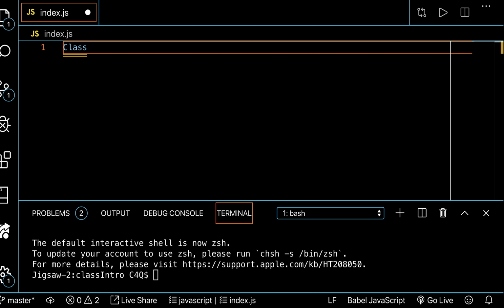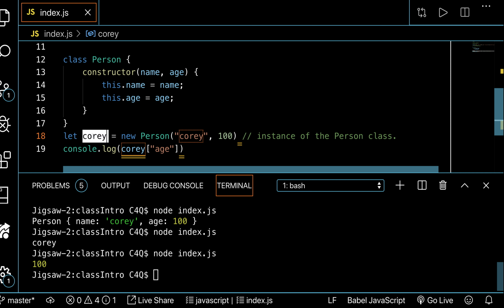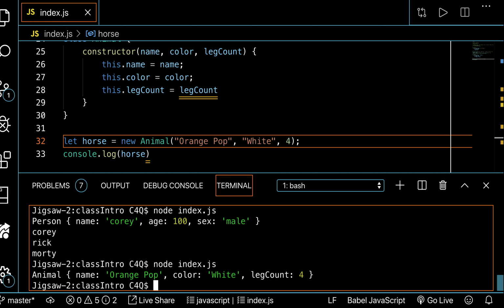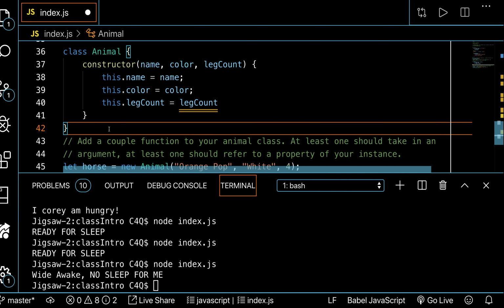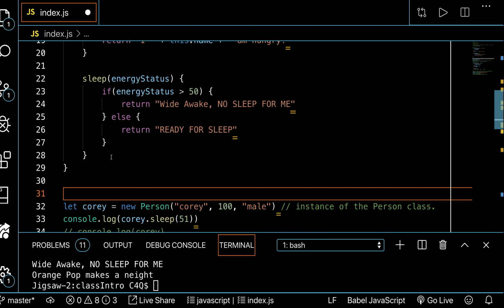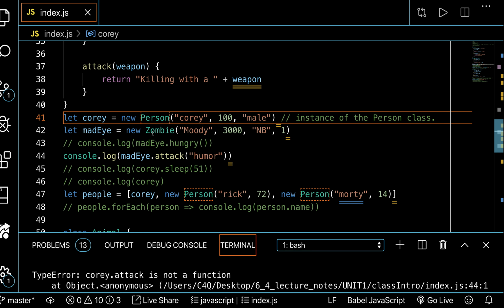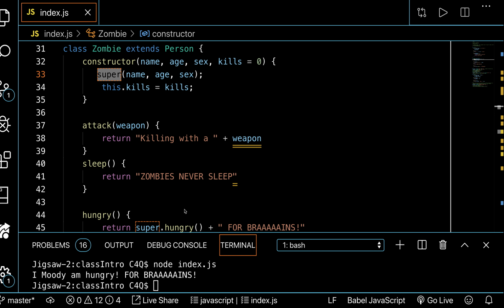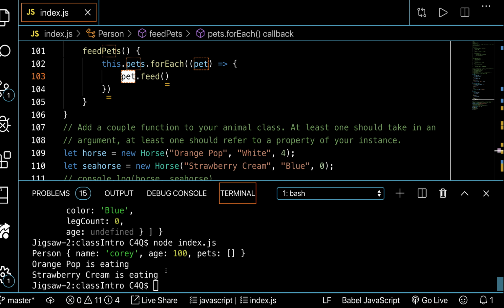Intro To Classes